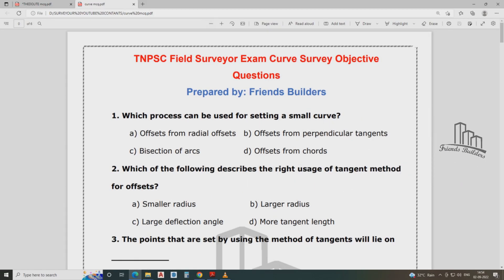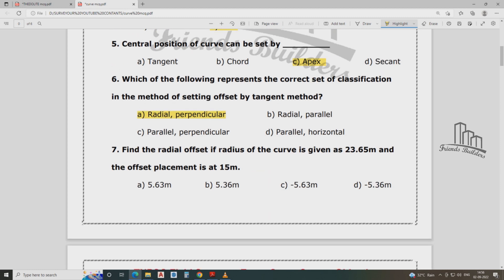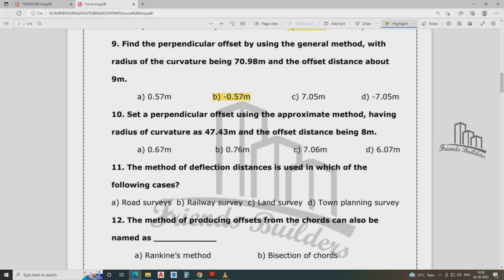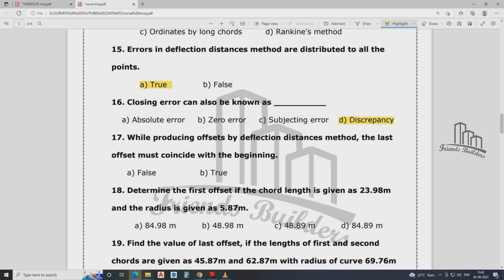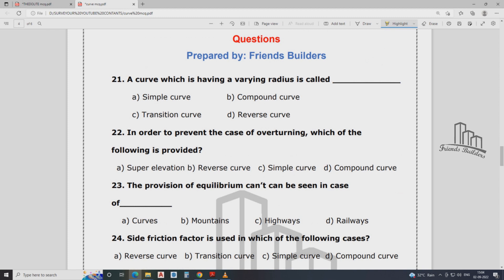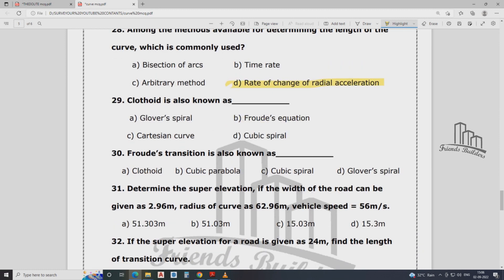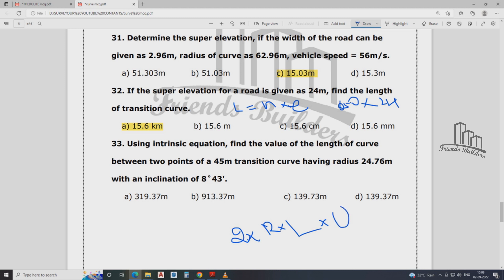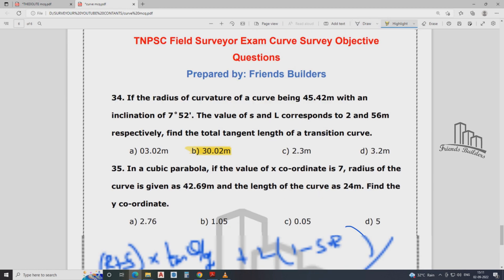TNPSC Field surveyor / Class 26 / Curve Survey MCQ /Expected questions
Surveying or land surveying is the technique, profession, art, and science of determining the terrestrial two-dimensional or three-dimensional positions of points and the distances and angles between them. A land surveying professional is called a land surveyor.

COMPASS SURVEY

PLANE TABLE SURVEY

LEVELLING SURVEY

CONTOUR SURVEY

THEODLITE SURVEY